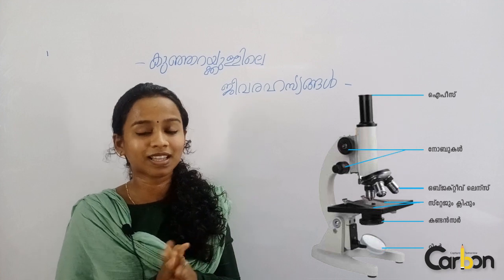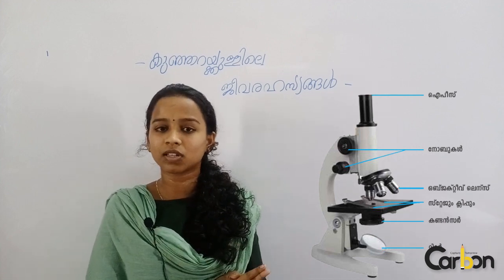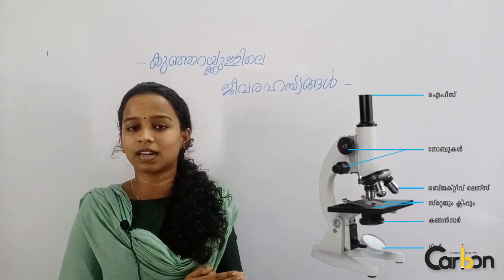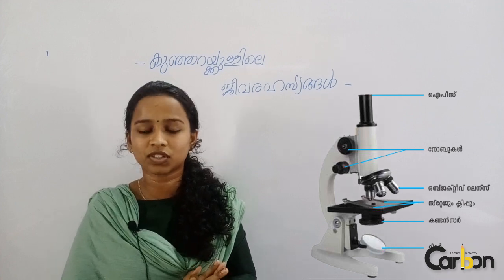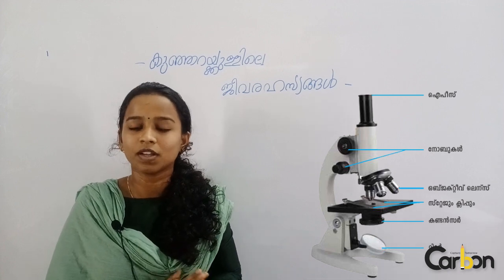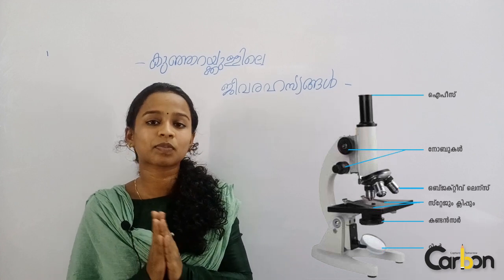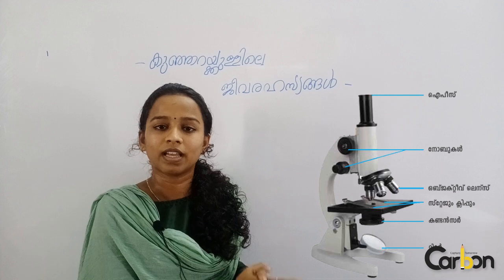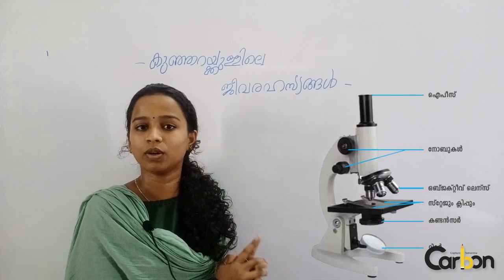കുഞ്ഞറക്കുള്ളിലെ ജീവരഹസ്യങ്ങൾ | BIOLOGY | CLASS 8 | CHAPTER 1 | ANILA UNNIKRISHNAN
Carbon Tuition center, @Sastra building Balussery.
8 9 10 tuition (English and Malayalam Medium)